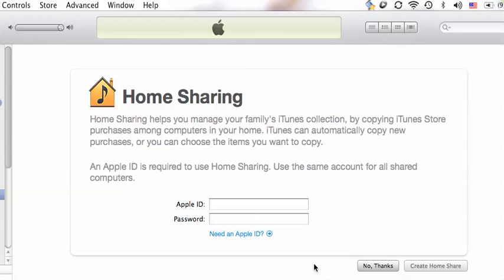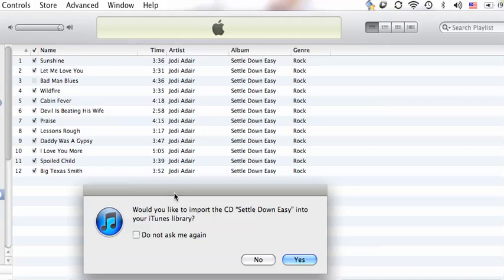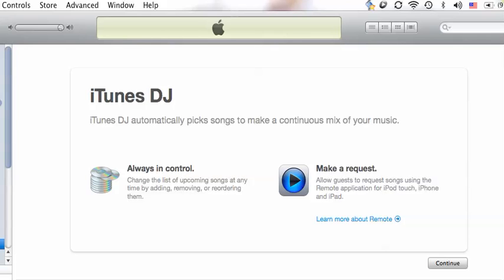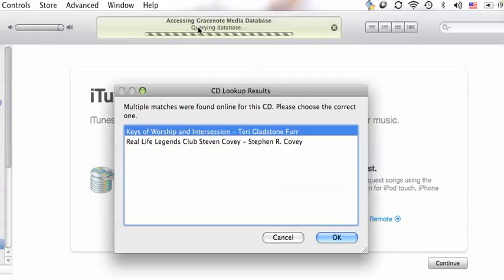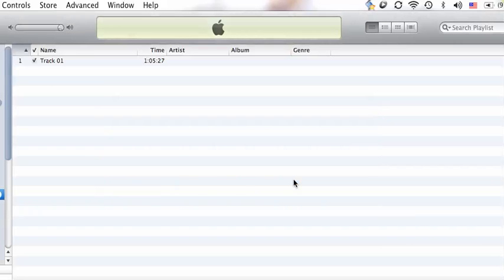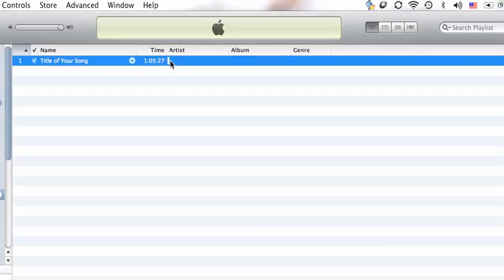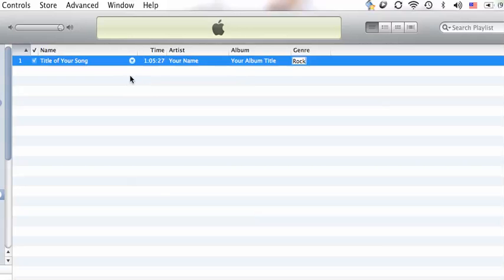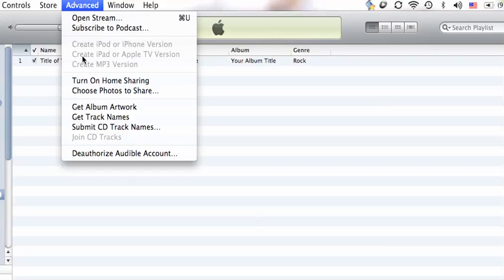CD Text - Why Is My CD Not Showing CD Text?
Ever put in your new CD fresh from the manufacturer into your computer and itunes loads it up only to see someone else's name and songs pop up?

Not to worry - watch this video and understand why it happens and that ITS NOT YOUR CD MANUFACTURER'S FAULT.

We get asked a lot about how to get track names on itunes. Well, that's not really how it happens, we get calls saying we did something wrong because when their CD was shoved into a computer and itunes grabbed it, someone else's name and song titles are showing on the computer screen.

Luckily for all of us, none of this data comes from the disc (which means its not a manufacturing issue) instead it comes from an online database and what people see in this case is just a guess by the database as to what you've just put into your computer.

Now this doesn't GET your music on itunes for sale what this does is incorporate your information in the database that itunes and Window's media player utilize. And there are many many servers that make up this database and so from whichever one your information first goes into, it takes time to filter and update through each one.

Don't get this database confused with CD-Text that does get embedded in your master in the studio. That's something altogether different.

If you have questions, please free to contact us via the support even if you haven't used our services for manufacturing, we welcome the opportunity to introduce you to the high level of knowledge and experience that CDMaker can offer.

In the meantime, if you like getting this kind of indepth free and helpful information - and you need a little more credit in your karma account head over to facebook and like our